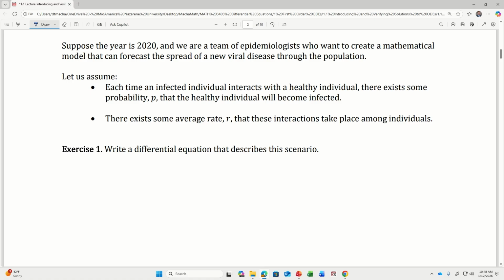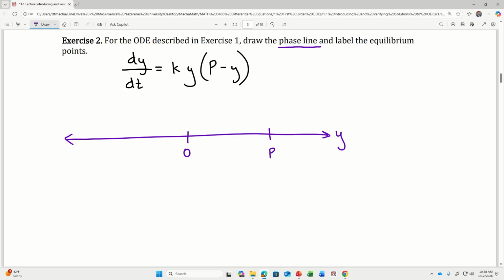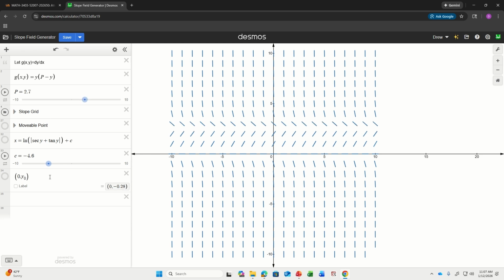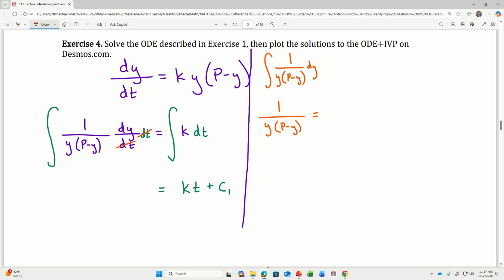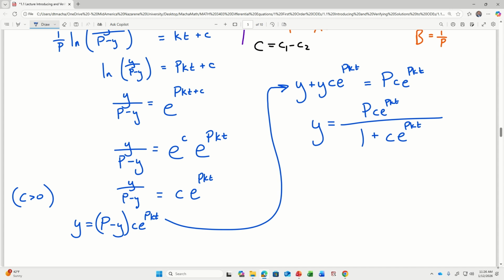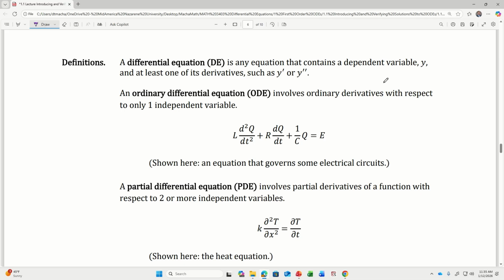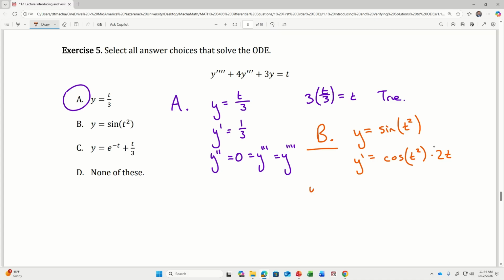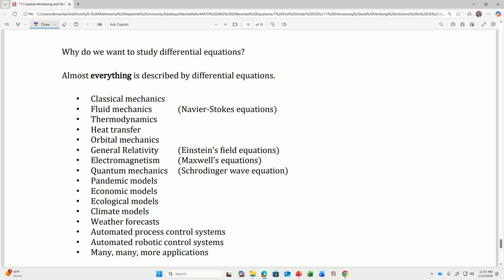1.1 Introducing and Verifying Solutions to ODEs (Differential Equations)